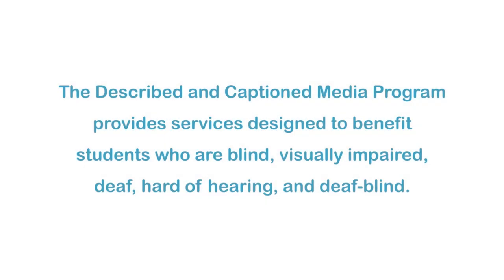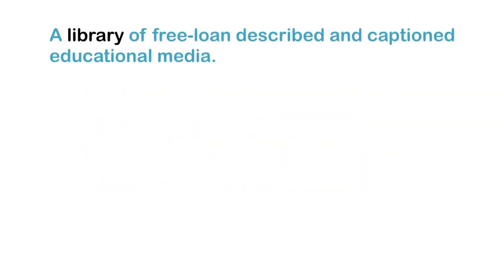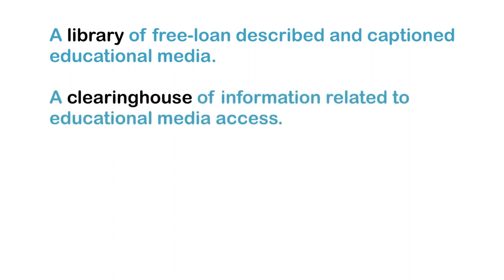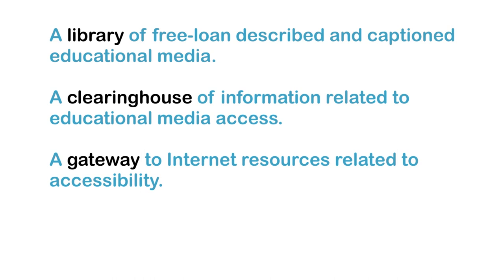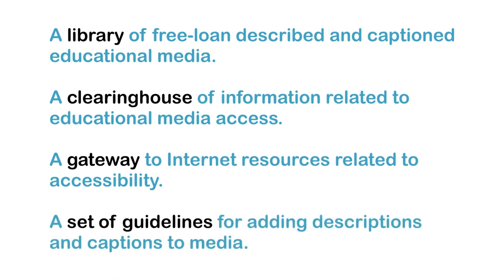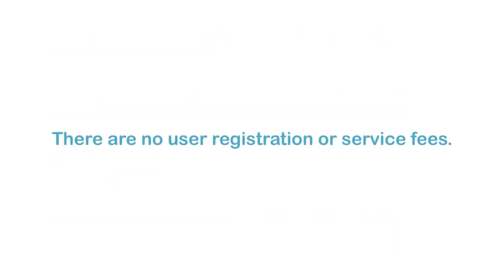Welcome to Unity (Accessible Preview)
DCMP members can access the full video for free Imagine how crazy things may get when seven international exchange students spend an year in a small rural American town. All seven boys live with the same host family. This documentary captures the exchange students learning to live the "American Way." By the end of the year, the exchange students and the people of Unity, Oregon have become a global family and learned about defying stereotypes and embracing diversity.